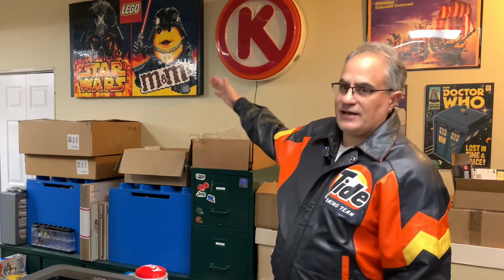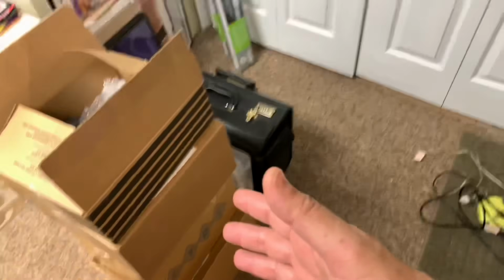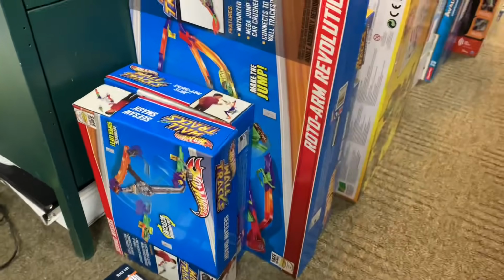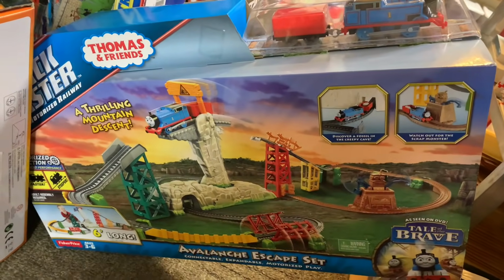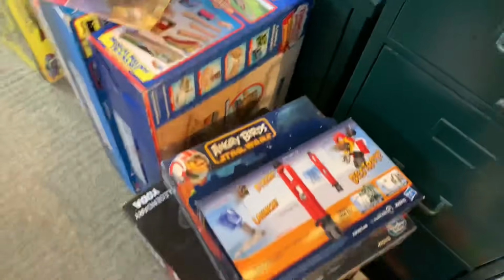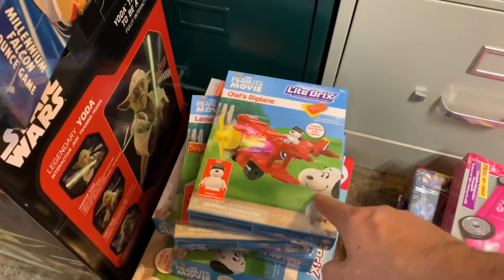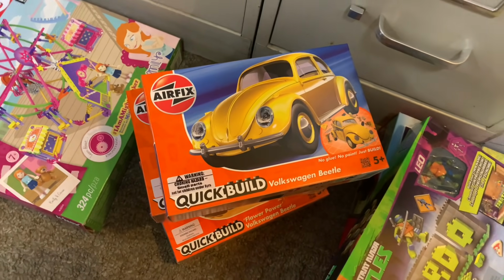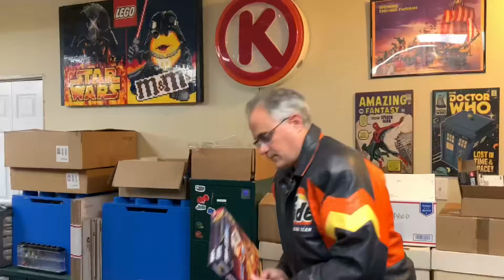Stuff that gets in the way of LEGO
Trying to clean up the basement. Going to get rid of this stuff that I bought thinking I would do video with them but never did
📭 Mail to:
BrickTsar
66 Fire Tower Rd NW #  264